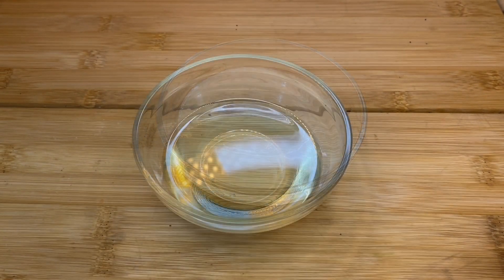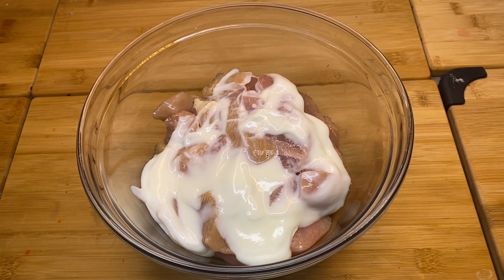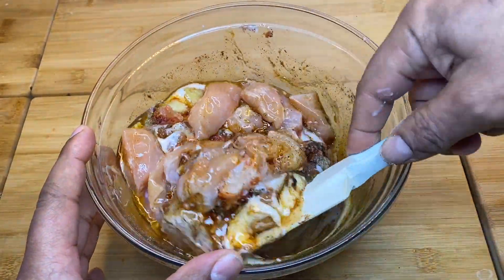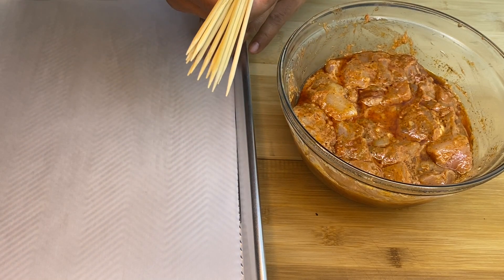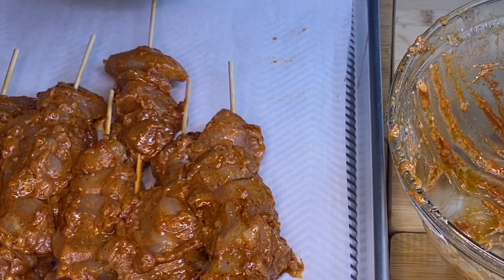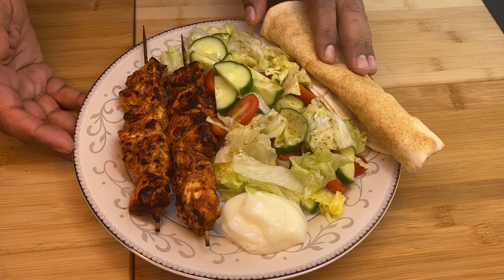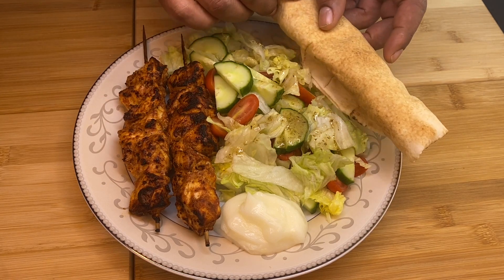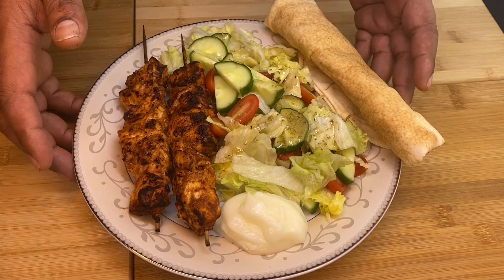SHISH TAWOOK | ሽሽታውክ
2 lb Chicken breast | የዶሮ ስጋ
1/2 cup Yogurt  | እርጎ
1/4 cup Olive oil | ዘይት
6 garlic 🧄 cloves finely chopped | ነጭ ሽንኩርት
1 tablespoon Tomato 🍅 pest | የቲማቲም ድልህ
1 teaspoon paprika | በርበሬ
1/8 teaspoon cinnamon | ቀረፋ
1/2 teaspoon Oregano | ኦሬጋኖ
1/2 teaspoon ground ginger | ዝንጅብል
1 teaspoon salt | ጨው
1/4 black pepper | ቁንደበርበሬ